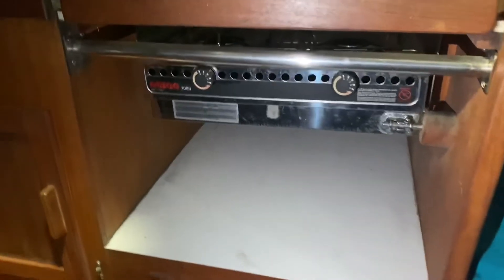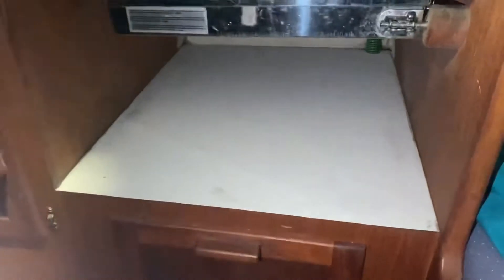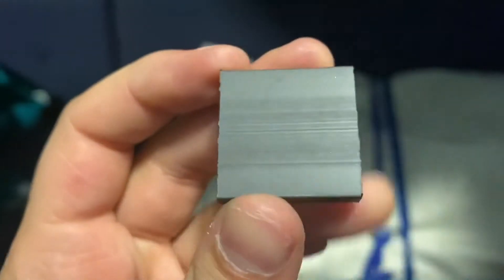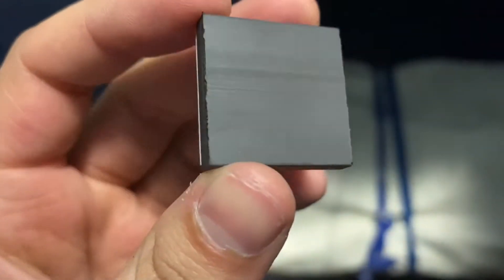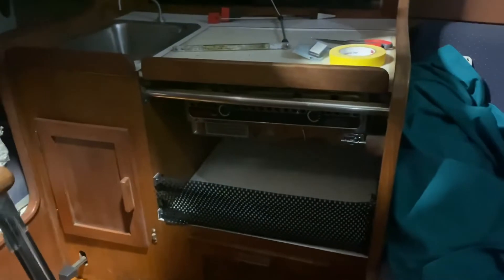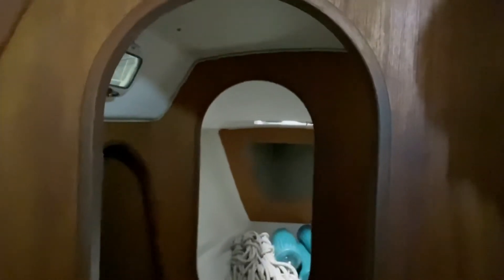Getting Ready for the 2022 Season!!!